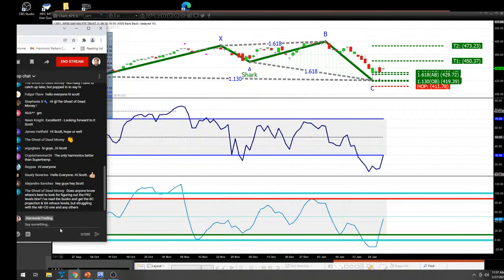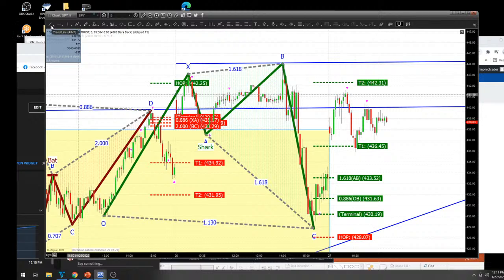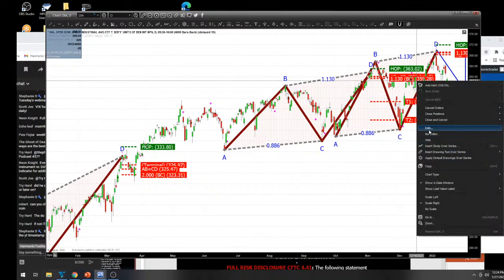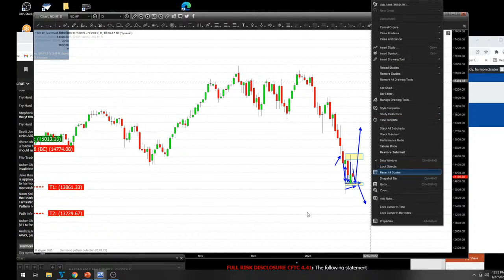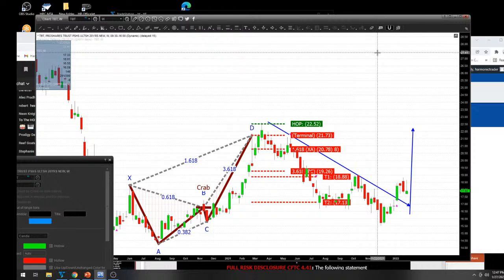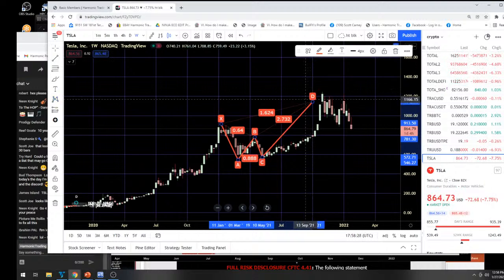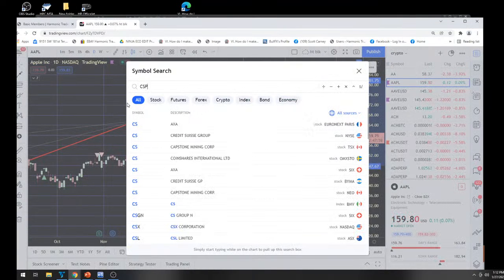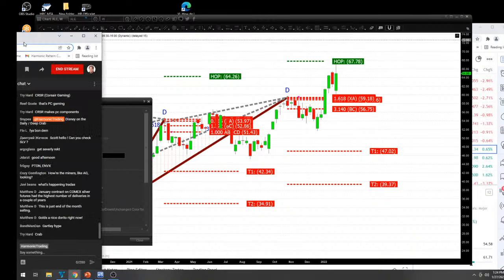Harmonic Pattern Podcast #38 with Scott Carney - Harmonic Patterns on Sale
Harmonic Pattern Podcast with Scott Carney and the Software.